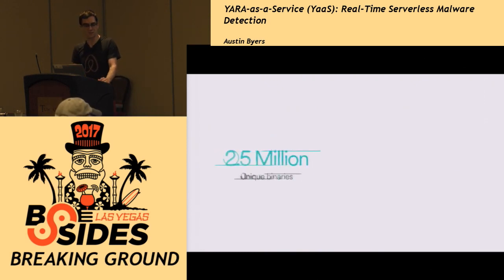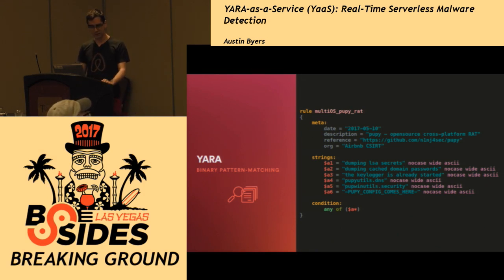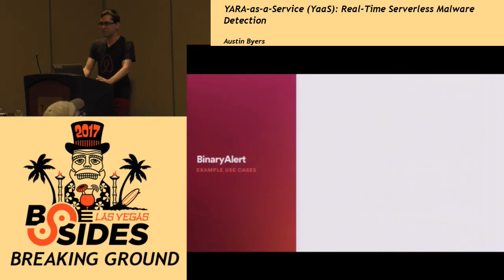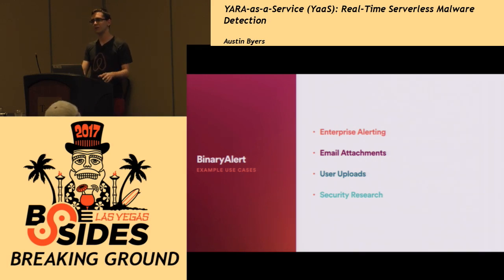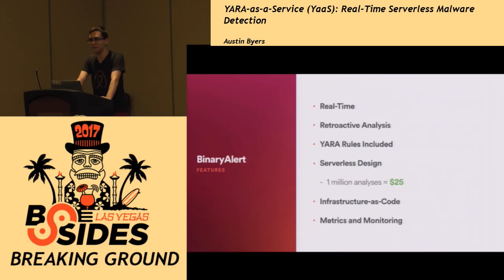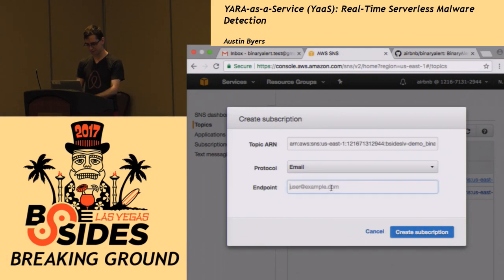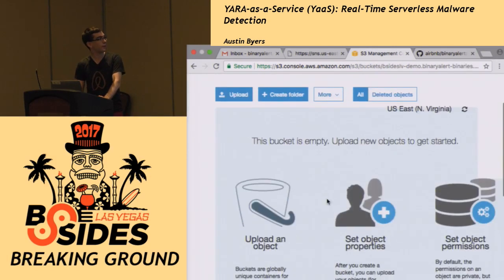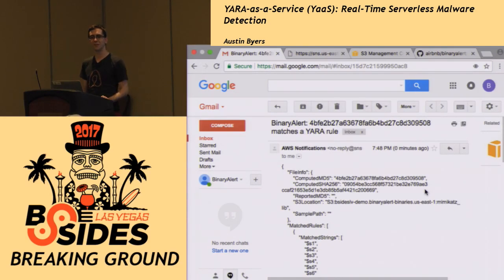BG - YARA-as-a-Service (YaaS): Real-Time Serverless Malware Detection - Austin Byers